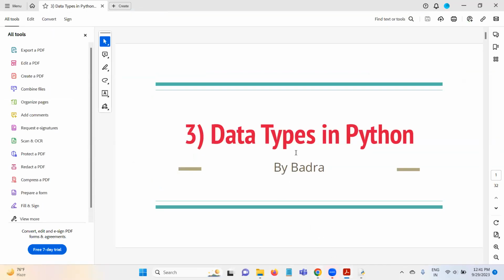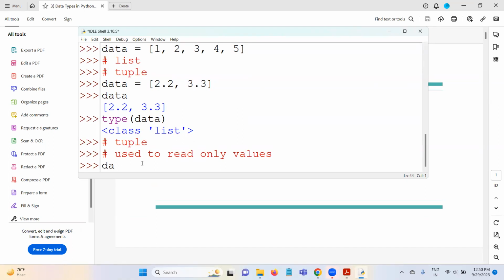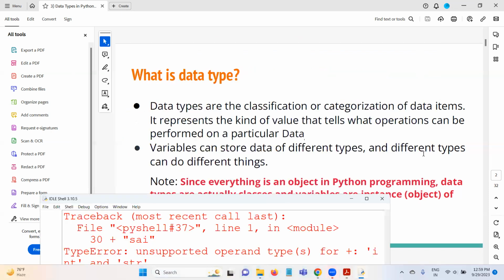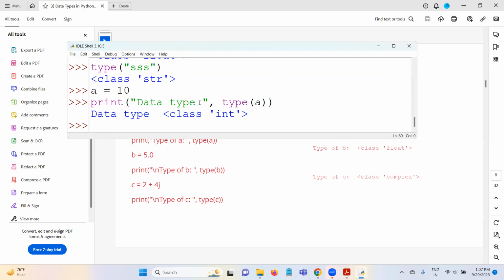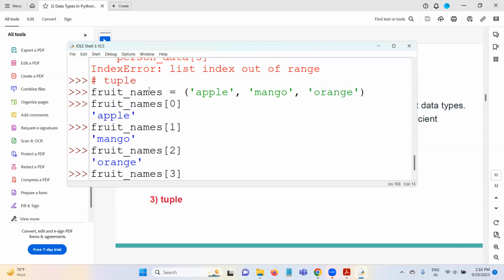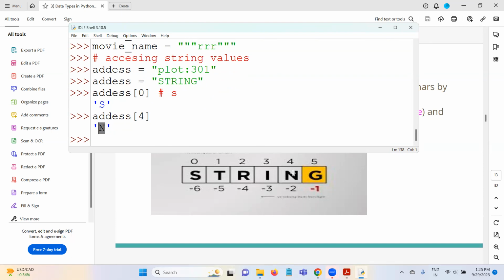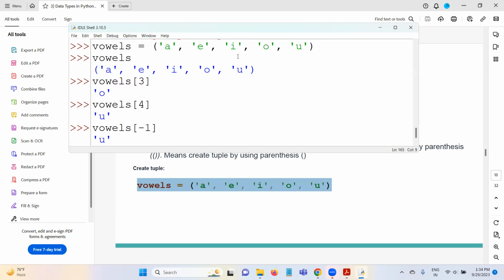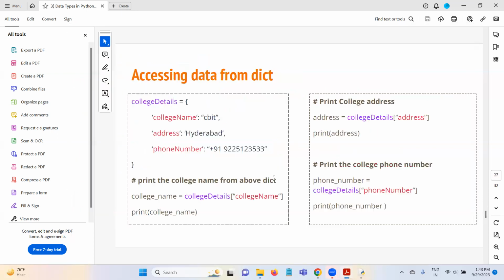Data Types in python